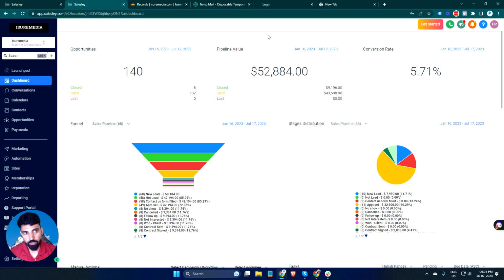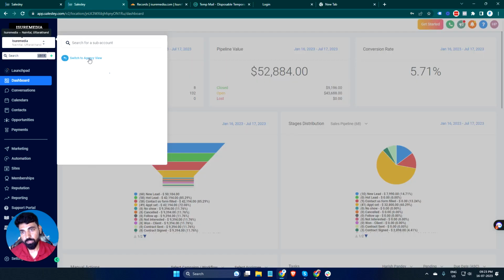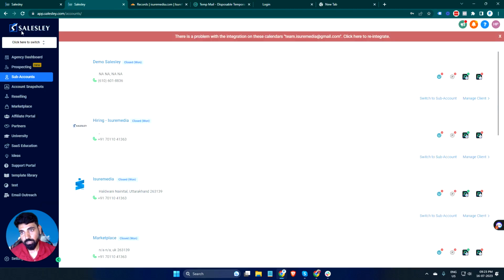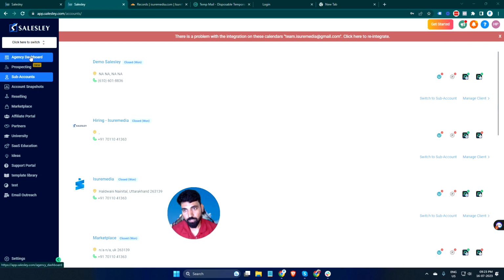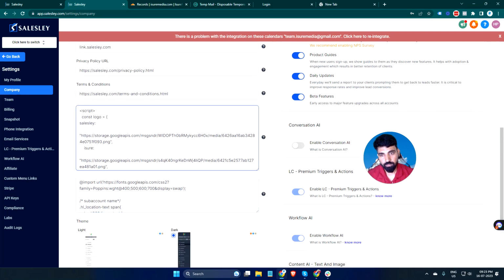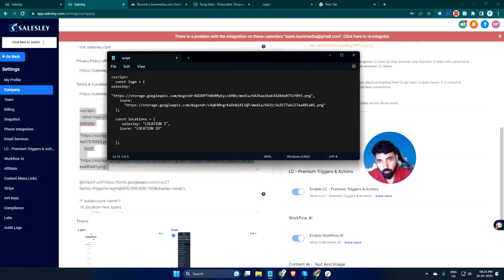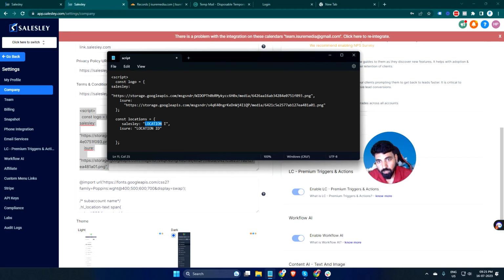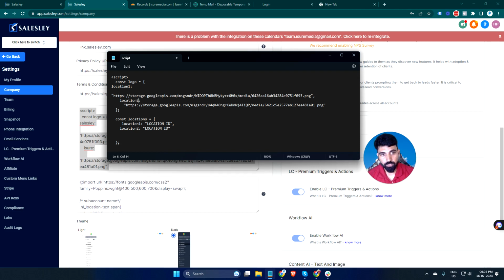How to change the GHL agency logo for a specific go high level sub account?